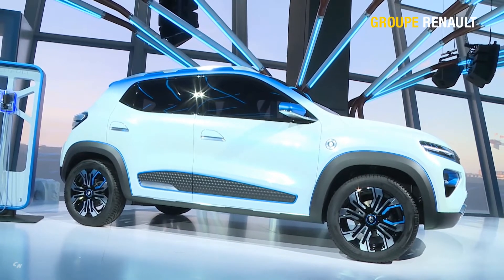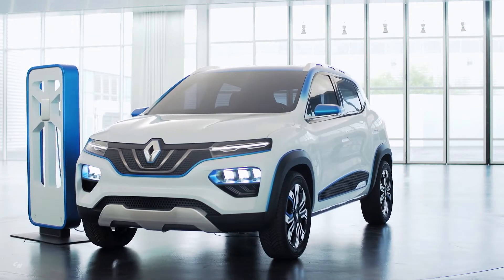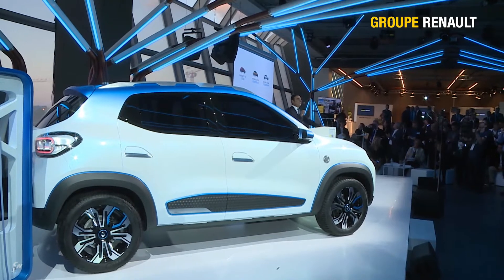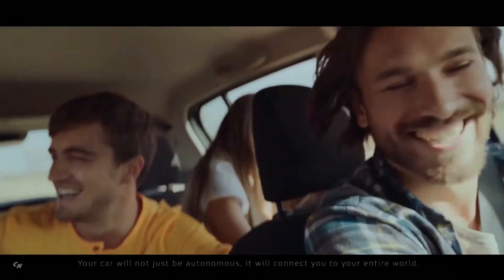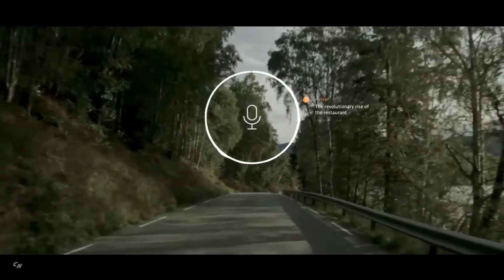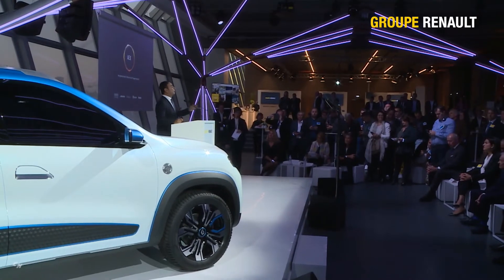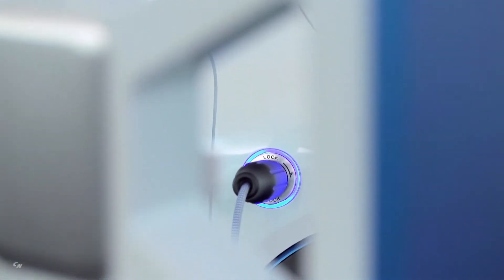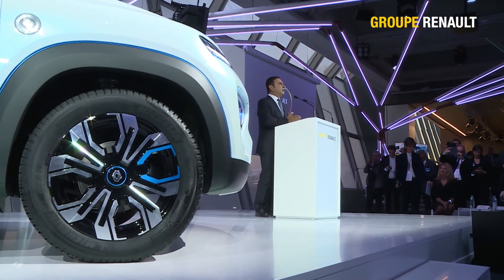Renault K-ZE revealed at Paris Motor Show 2018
A pioneer and leader in 100% electric mobility, Groupe Renault unveiled showcar Renault K-ZE, a new global A-segment, SUV-inspired electric vehicle, capable of 250km NEDC – the best autonomy in its segment. It features a seductive, sporty design with assertive lines and a muscular, compact footprint. Beyond its attractive design, Renault K-ZE is also easy to charge thanks to a double charging system compatible with domestic plugs and public infrastructures. Renault K-ZE comes with a host of equipment maximizing the experience of driving an electric vehicle such as rear parking sensors, rear view camera and a central screen with connected navigation and services.